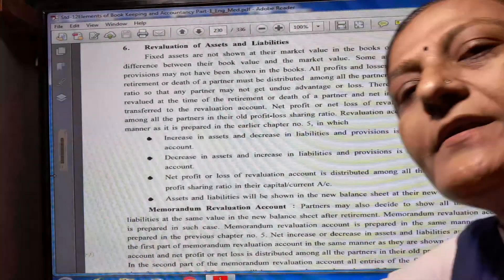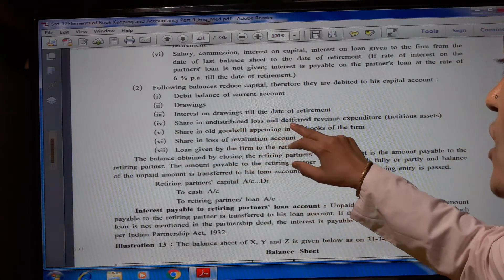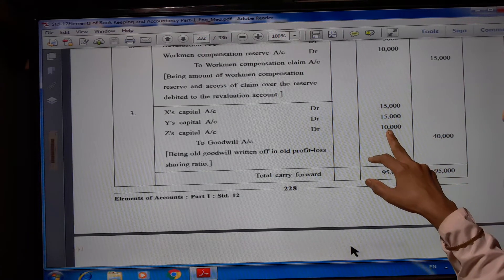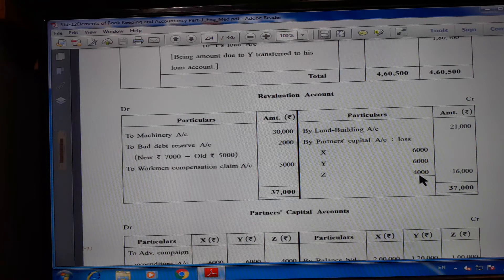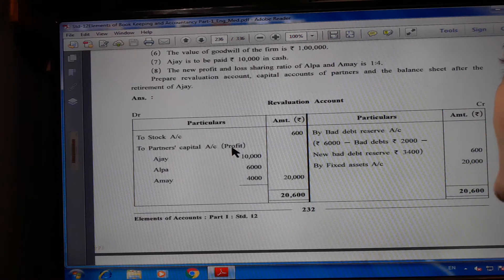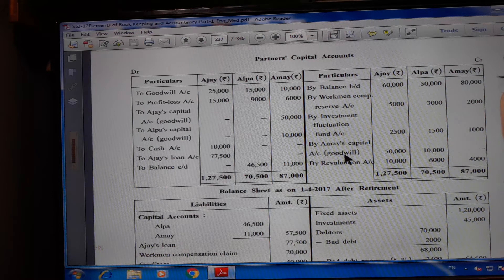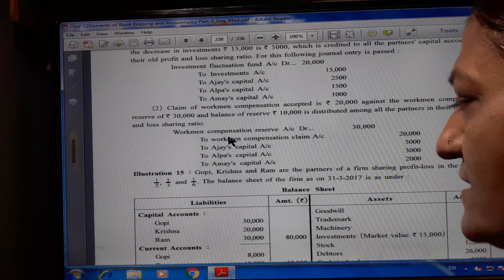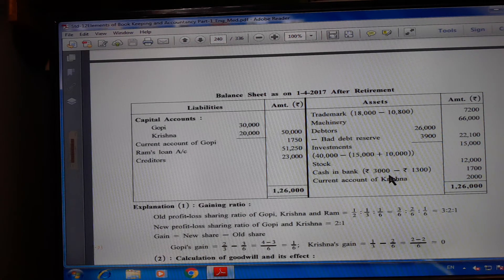Elements of Accounts | Std 12 6/8 | Trupti Pandya